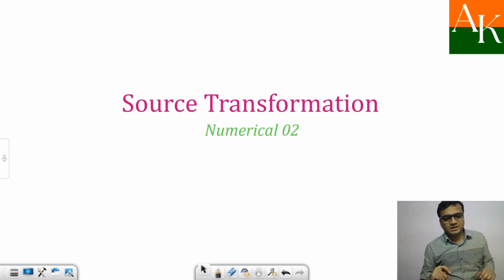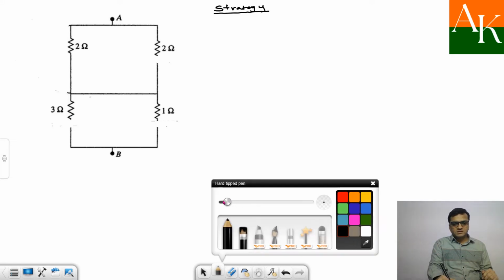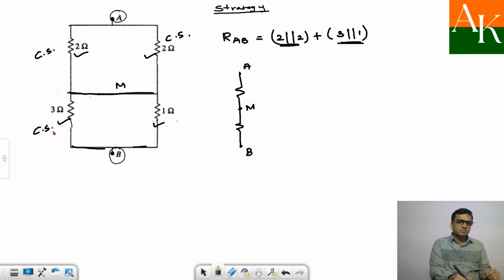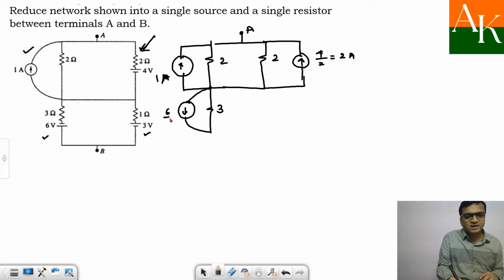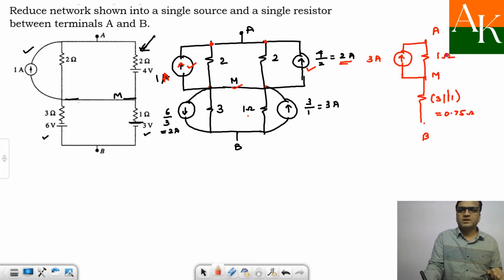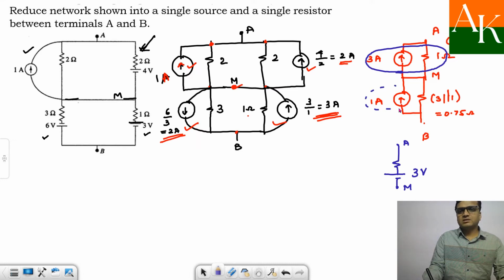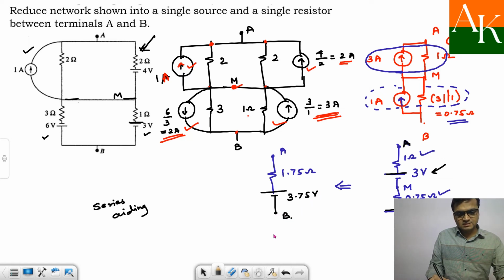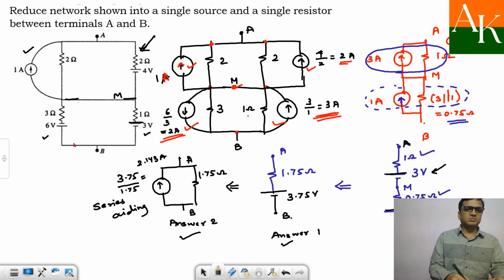Lect_40_Source_Transformation_Numerical_02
This video lecture explains the Source Transformation which is used to reduce the network. A voltage source with a series resistor can be converted into an equivalent current source with a parallel resistor and vice-versa.